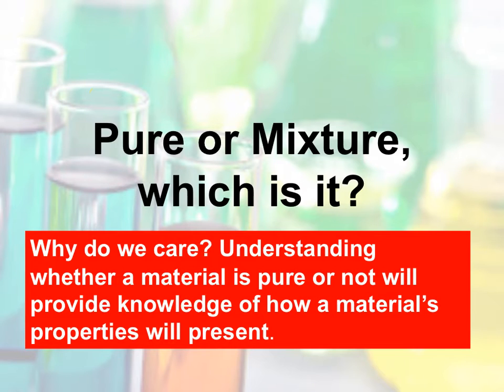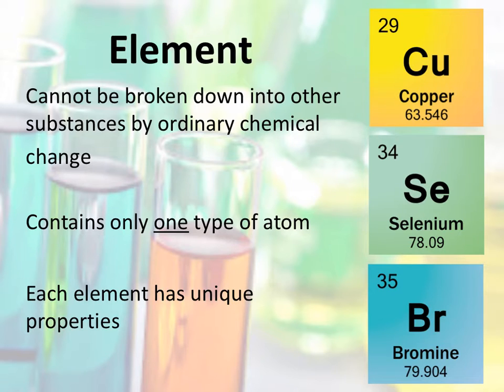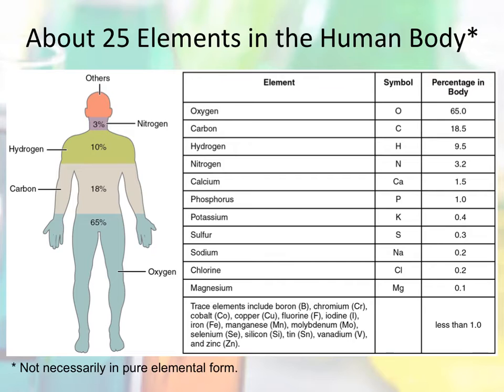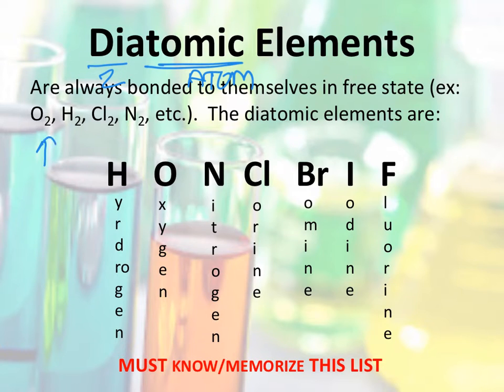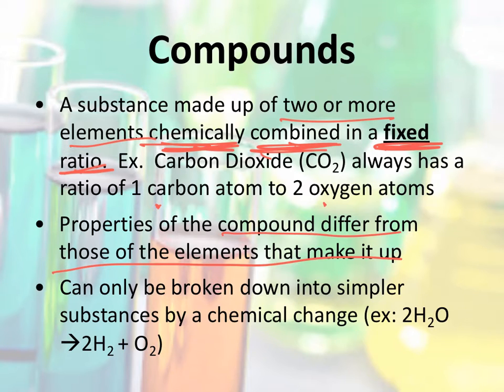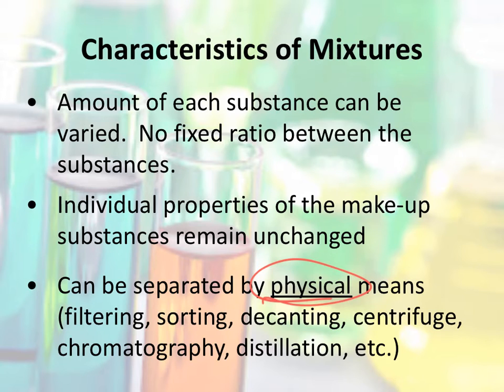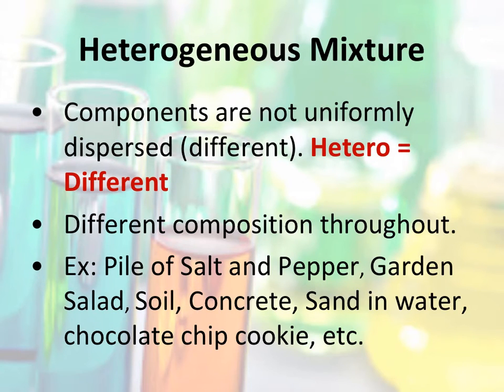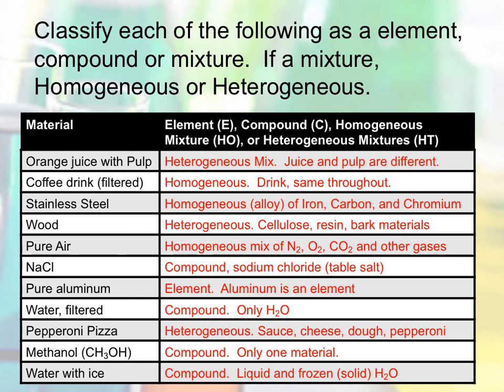Element, Compound, Mixture